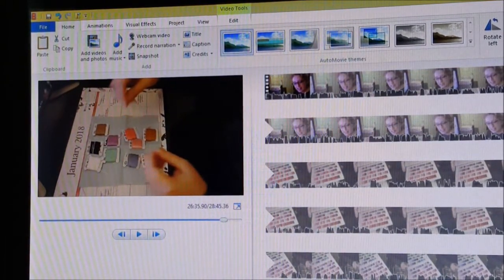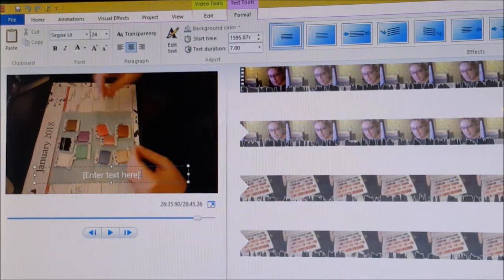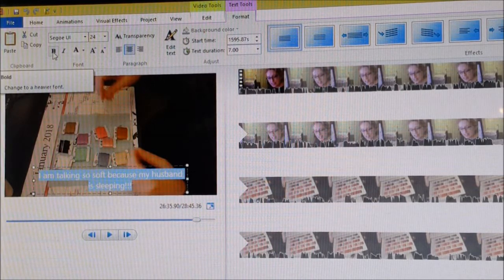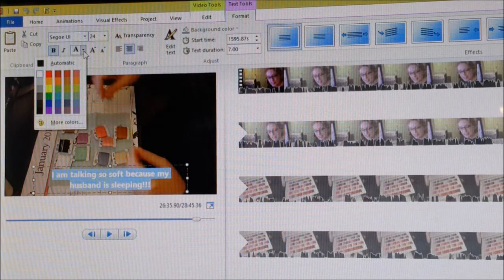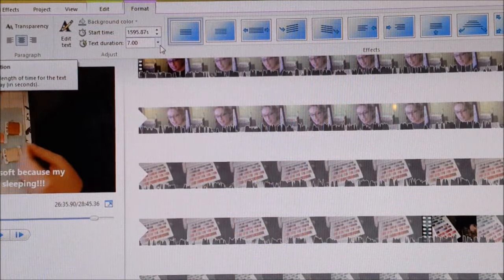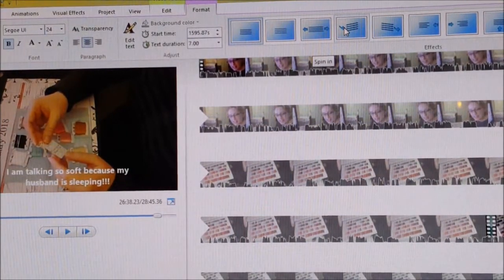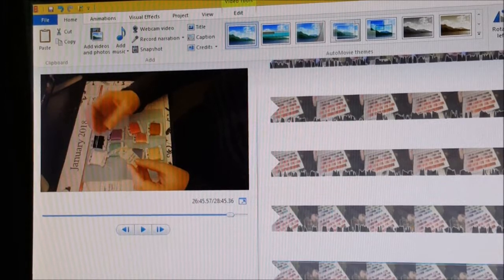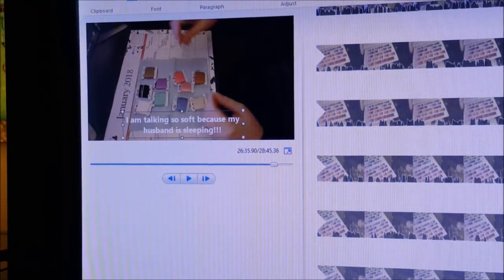Adding text on the screen in Windows Movie Maker!!